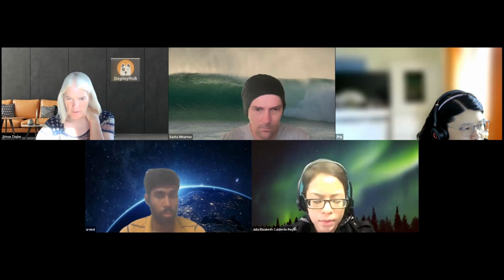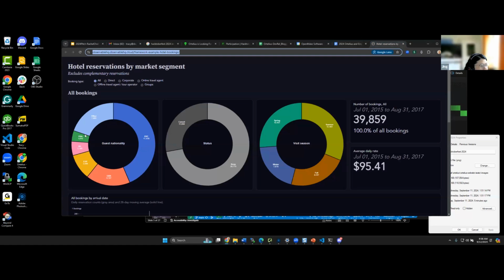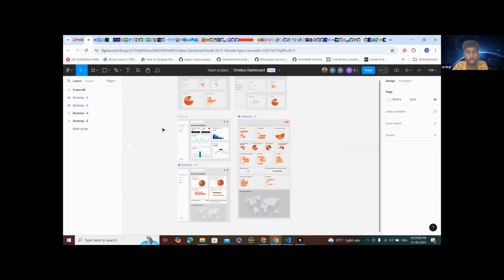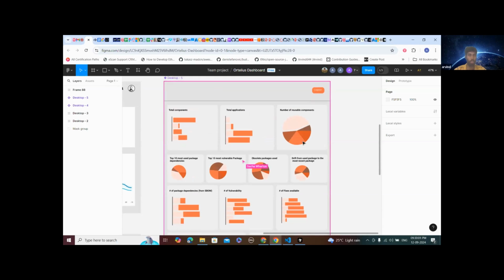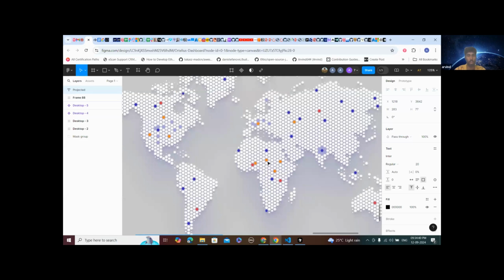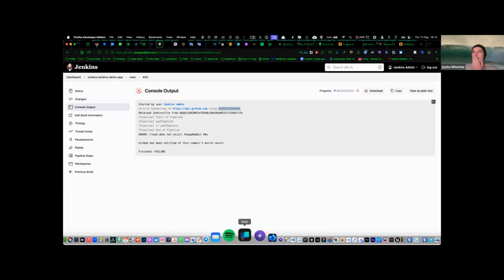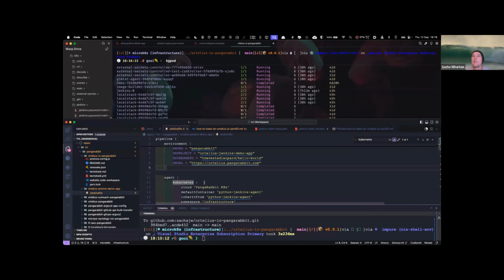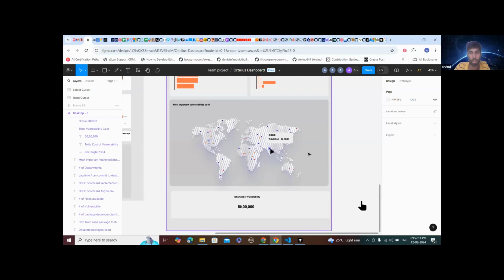Ortelius September 12, 2024 Architecture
A review of the high-level dashboard summary graphs and a Jenkins Test 'sandbox' are part of this call.